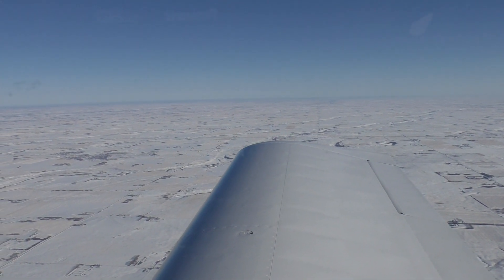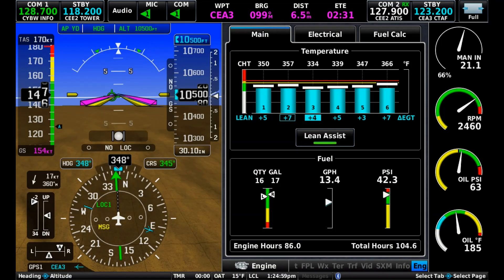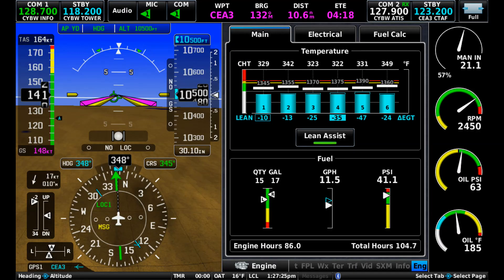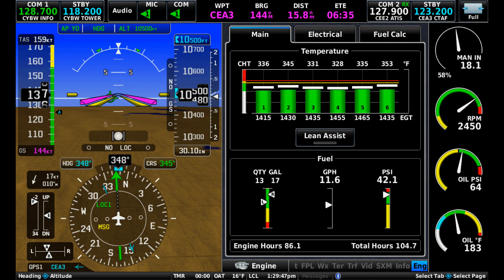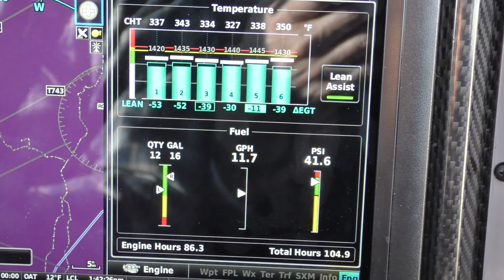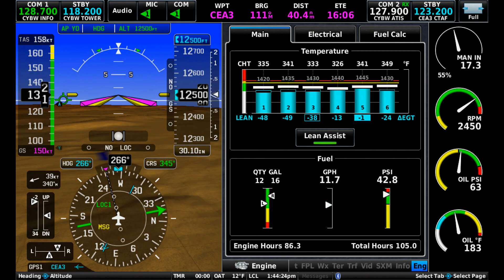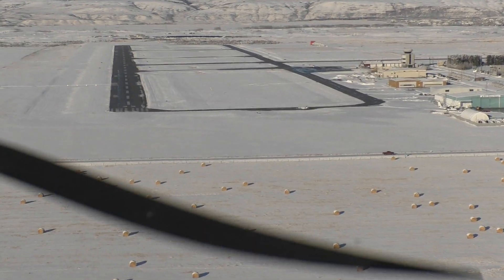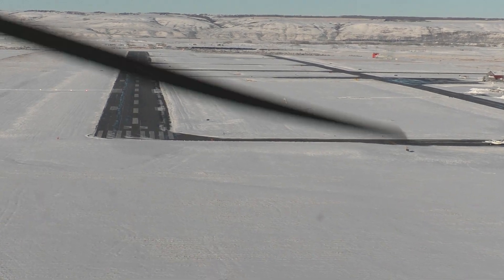Lean of Peak vs. Rich of Peak Part 2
Flight testing an RV-10 with SDS EFI running LOP and ROP.
Which is more efficient at the same percent power?